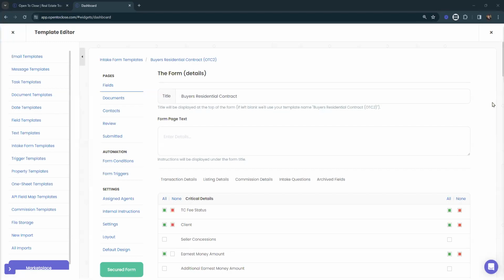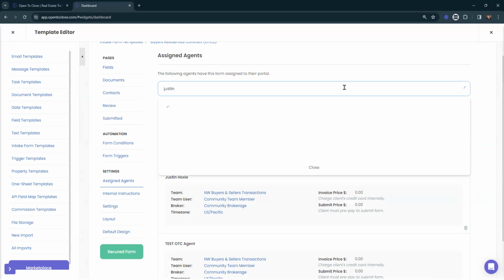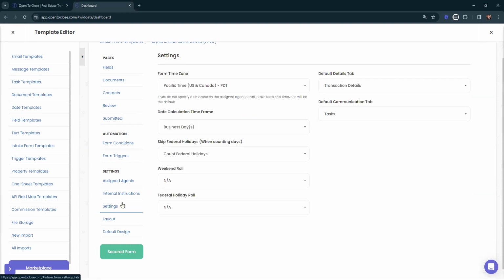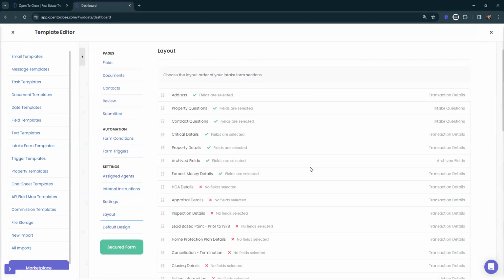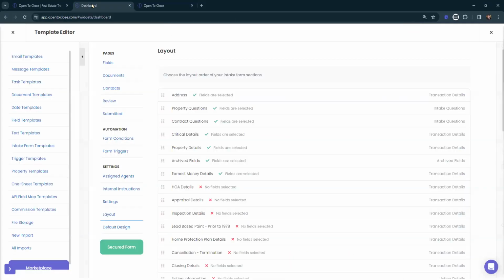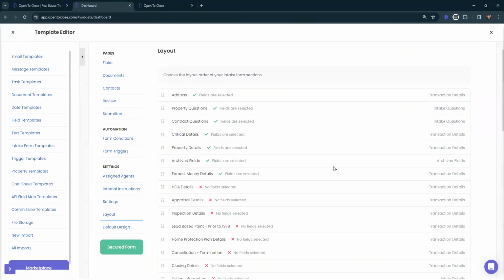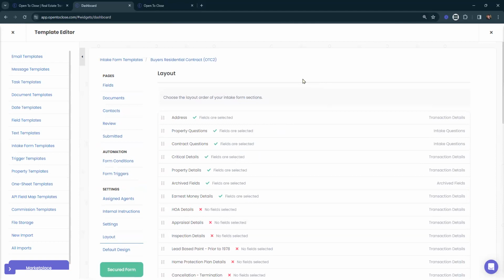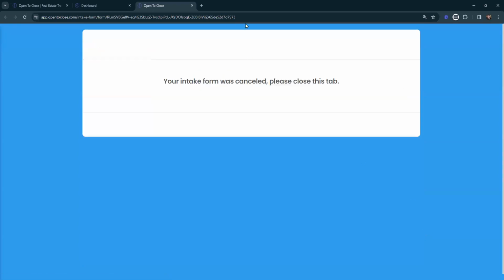Intake Forms Settings